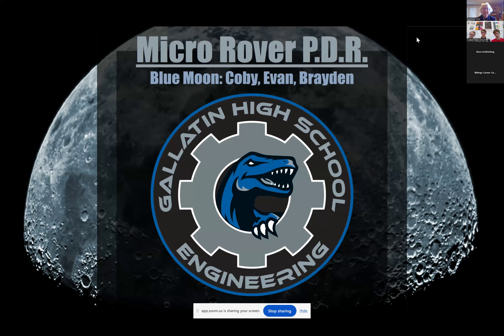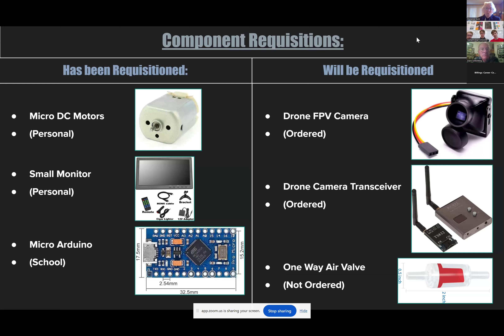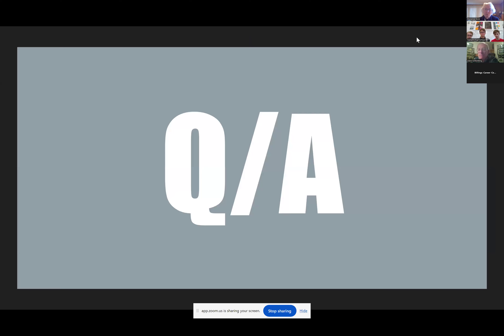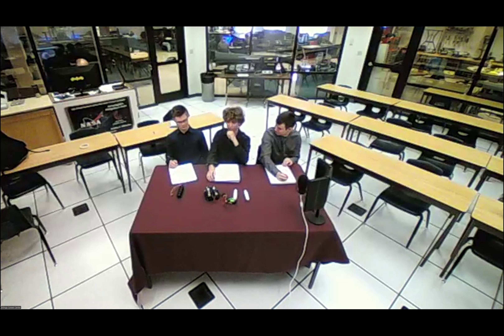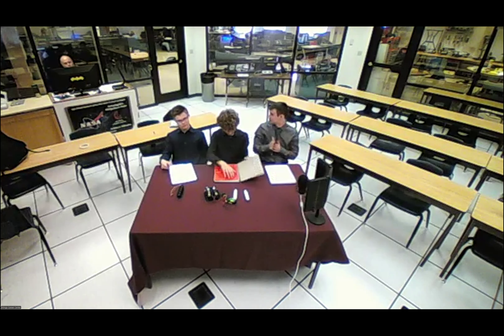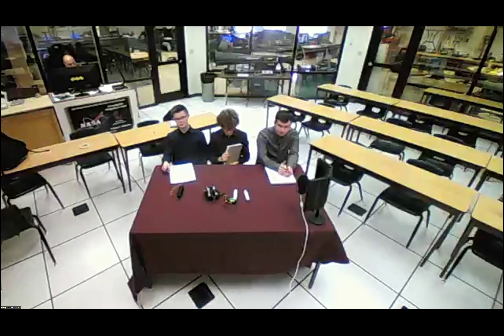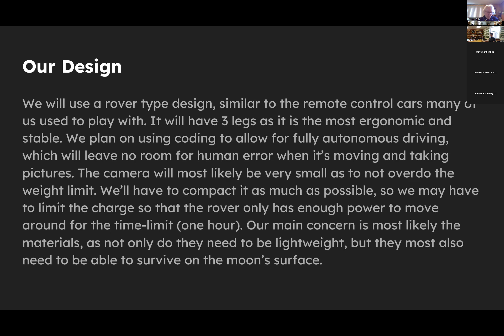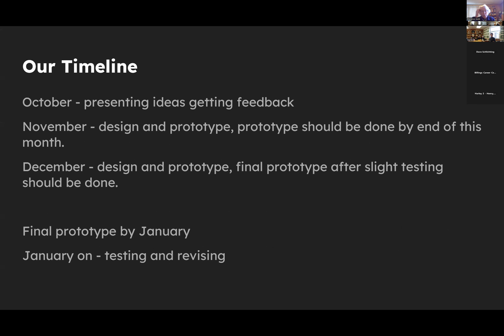October 31 Ejecting Robot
This video has the following schools presenting their Designs for Ejecting a Robot from a Lunar Lander on the moon.
Gallatin High School, Billings Career Center, Harley School